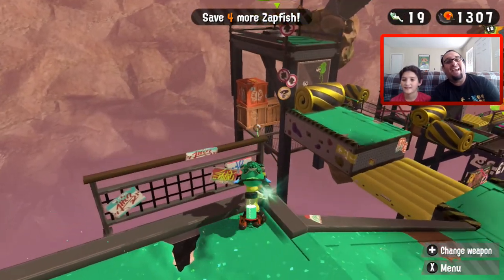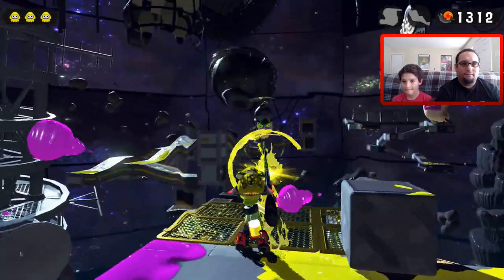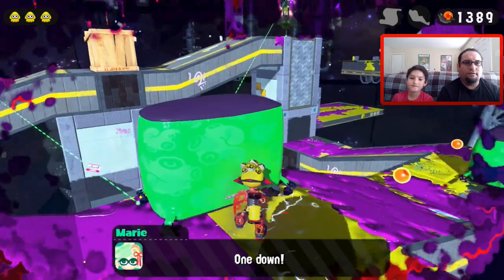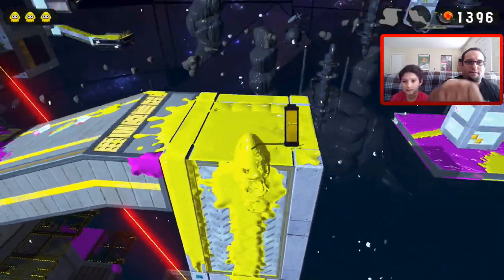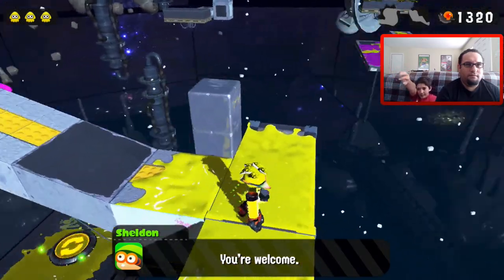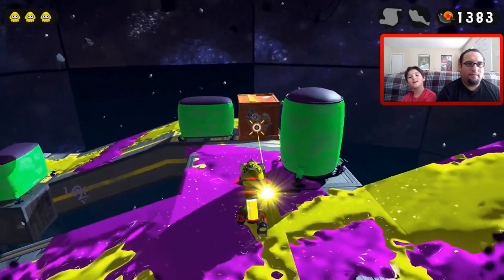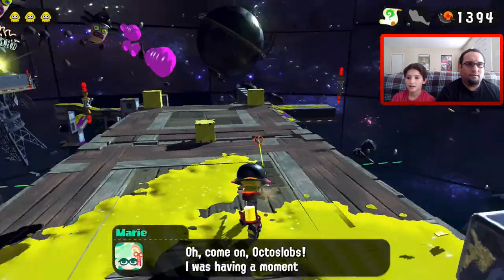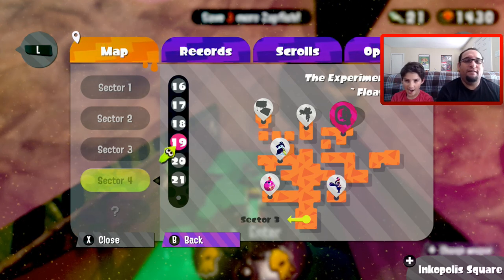Splatoon 2 - PART 21 | Towering Heights ~ Climb and Slide ~ [Octo Canyon %100 Walkthrough]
Whats up Figsters! Today Aiden and Daddy Fig play Splatoon 2. We are back with the Octo Canyon campaign. Level 18 - Towering Heights ~ Climb and Slide ~. We grab the Sardinium and Sunken Scrolls in both Level 18 and Sector #4 in this episode.

Switch Friend Codes
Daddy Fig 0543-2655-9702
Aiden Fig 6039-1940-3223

Wii U Nintendo ID
Daddy Fig---fig561
Aiden Fig---AidenLOLs

PSN(Playstation 4)
  Daddy Fig: Fig_561
  Aiden Fig: Aiden_LOLs

Roblox
Daddy Fig: DaddyFig56
Aiden: AidenLOLs

Artist: Warptech

NoCopyrightSounds is a record label dedicated to releasing FREE music for the sole purpose of providing YouTubers/Streamers with the finest music to enhance the creativity and popularity of your video/stream which is safe from any copyright infringement.